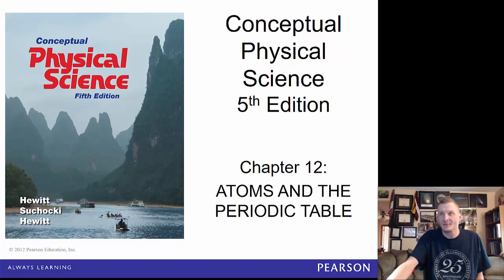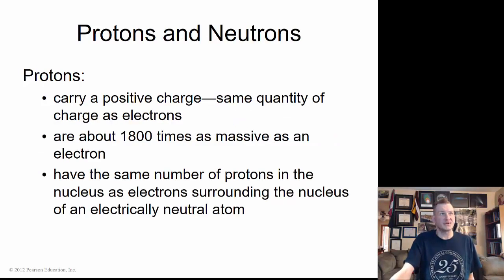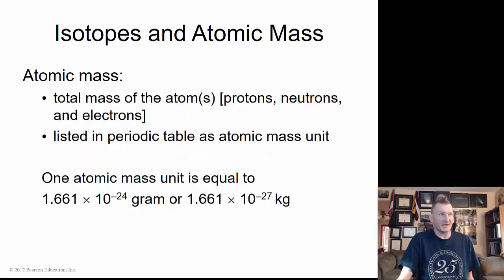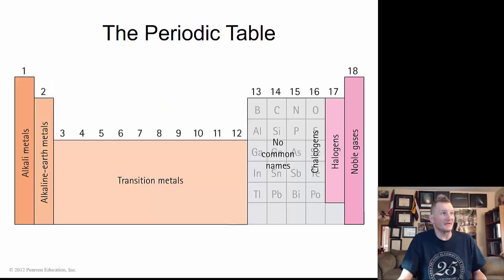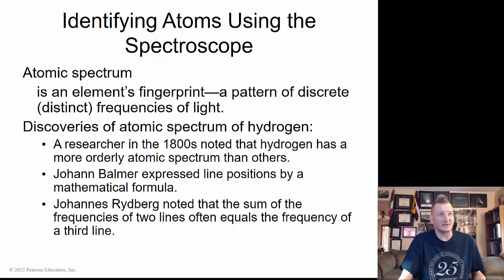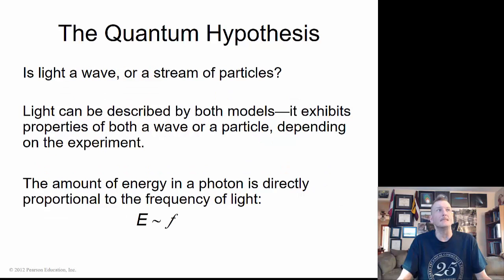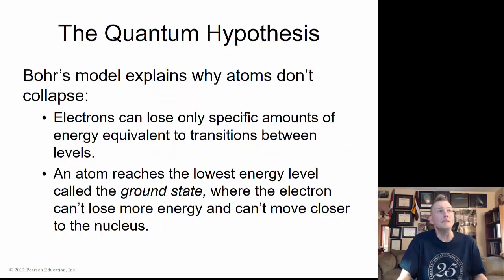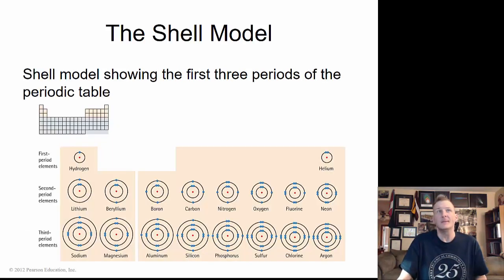Chapter 12 Physical Science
Chemistry, Atoms and The Perodic Table

Table of Contents:

00:00 - Slide 1
00:10 - This lecture will help you understand:
00:41 - Atoms Are Ancient and Empty
01:02 - The Elements
01:15 - The Elements
01:20 -  The Elements
01:34 - The Elements
01:52 - Protons and Neutrons
02:25 - Protons and Neutrons
02:39 - Protons and Neutrons
03:14 - Isotopes and Atomic Mass
03:56 - Isotopes and Atomic Mass
04:31 - The Periodic Table
04:35 - The Periodic Table
04:39 - The Periodic Table
04:42 - The Periodic Table
04:53 - Slide 17
05:07 - The Periodic Table
05:12 - The Periodic Table
05:16 - The Periodic Table
05:21 - The Periodic Table
05:31 - The Periodic Table
05:36 - The Periodic Table
05:50 - The Periodic Table
05:53 - Physical and Conceptual Models
06:11 - Physical and Conceptual Models
06:17 - Physical and Conceptual Models
06:21 - Identifying Atoms Using the Spectroscope
07:22 - Identifying Atoms Using the Spectroscope
07:58 - Identifying Atoms Using the Spectroscope
08:16 - Identifying Atoms Using the Spectroscope
08:42 - Identifying Atoms Using the Spectroscope
08:59 - The Quantum Hypothesis
09:41 - The Quantum Hypothesis
10:09 - The Quantum Hypothesis
10:41 - The Quantum Hypothesis
11:10 - The Quantum Hypothesis
11:37 - The Quantum Hypothesis
12:06 - Electron Waves
12:38 - Electron Waves
12:51 - The Shell Model
13:12 - The Shell Model